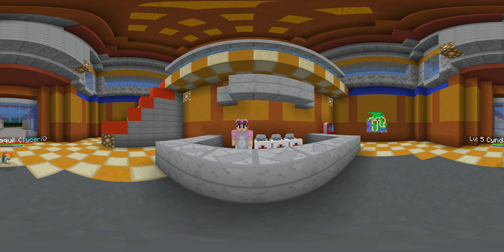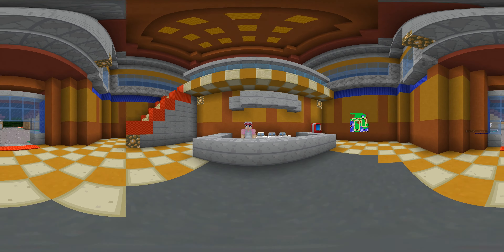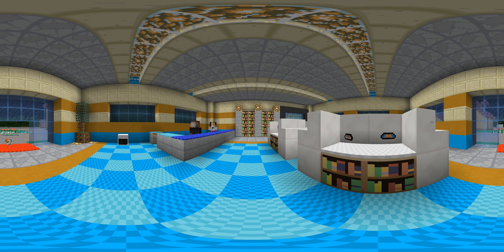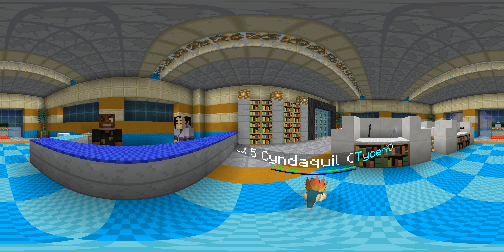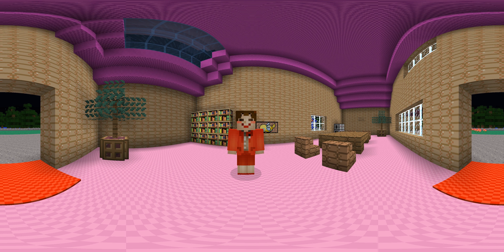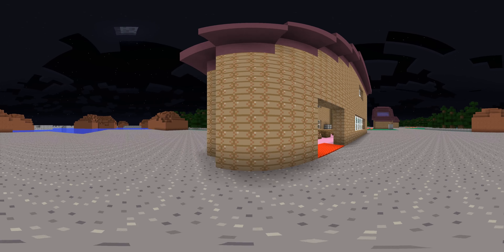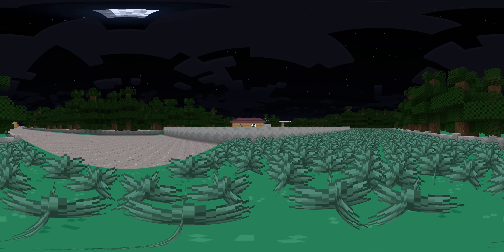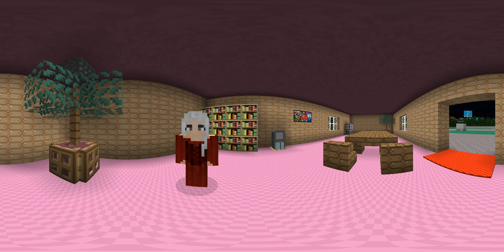Cherrygrove City! Pokémon - Minecraft VR/360° Roleplay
Our Pokémon trainer Tycer is set-out on an adventure to become the very best Pokémon master! He's just arrived at Cherrygrove City in 360°!

- This is a 360°/VR YouTube video. If you need help watching the video please check out my video explaining how to watch 360°/VR videos

TexturePack:
Built In To The Map